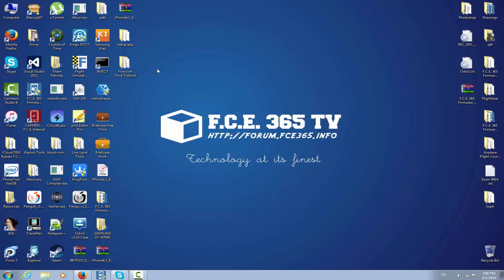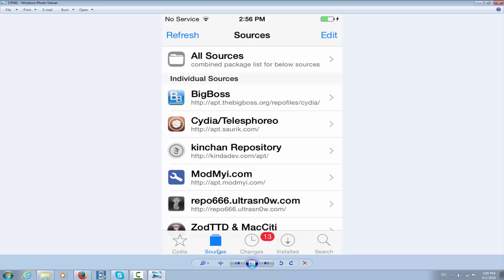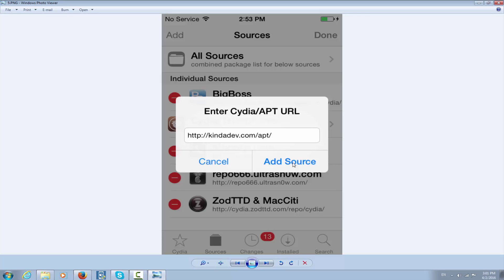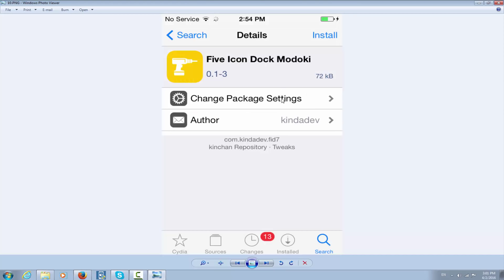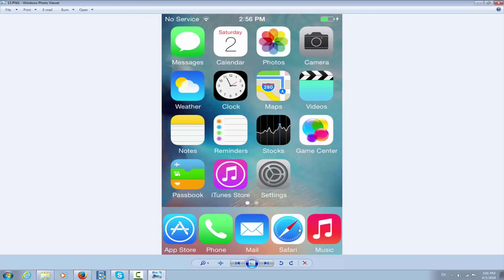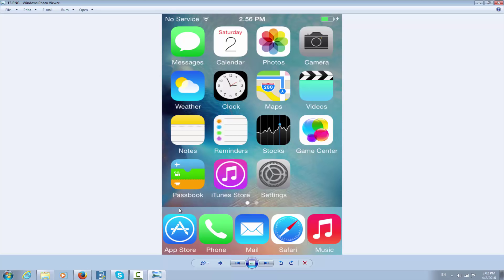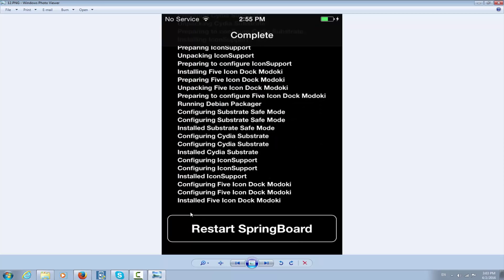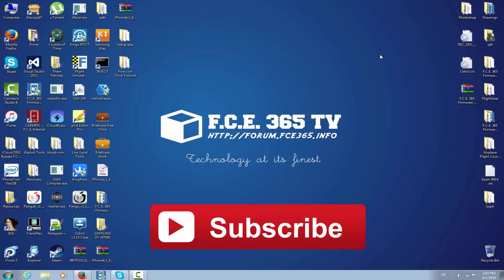How to get five icons in your iPhone Dock on Jailbroken Devices | Cydia Tweak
If you ever wanted to enable the 5th icon on your iPhone's Dock, now you can do it by simply installing a Cydia Tweak that is not bigger than a song.
The tweak is called Five Icon Dock Modoki and is compatible with iOS 7.x to 9.x on all Jailbroken devices.

Written Instructions:
1) Launch Cydia
2) Tap on the Manage tab, after that tap on Sources button
3) Tap on the Edit in the top right corner, then on Add
5) Search for Five Icon Dock Modoki on Cydia
6) Then tap on the Install, then Confirm button.
7) Tap on the Restart SpringBoard button and the device will restart.
Done!